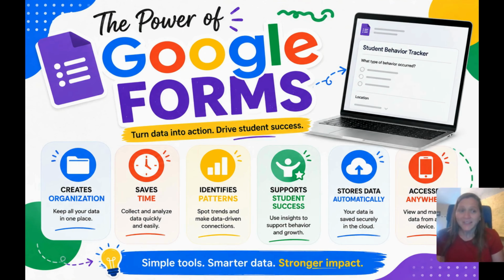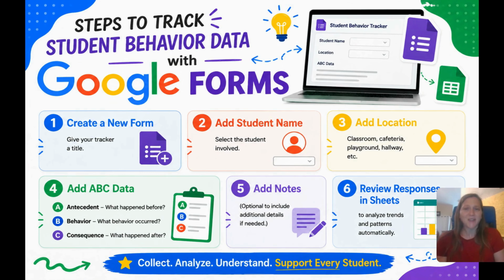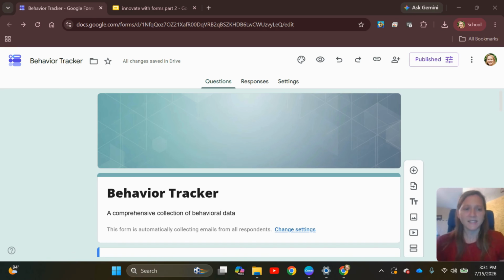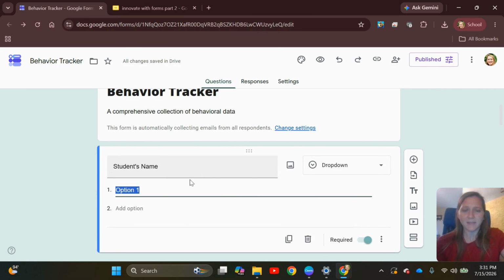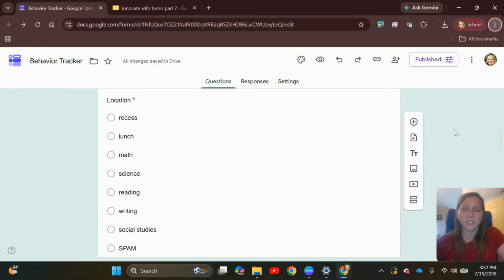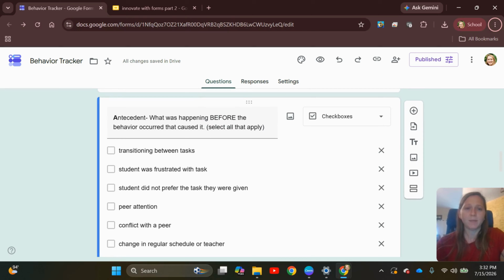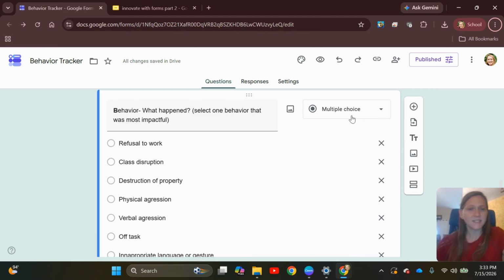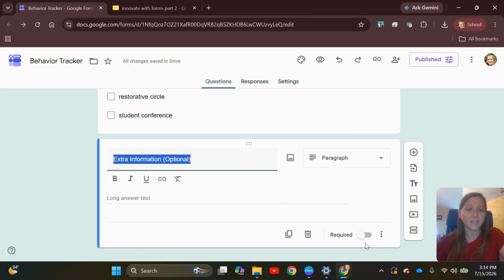innovating with forms part 2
Learn easy ways to collect, organize, and review student behavior data using Google Forms.